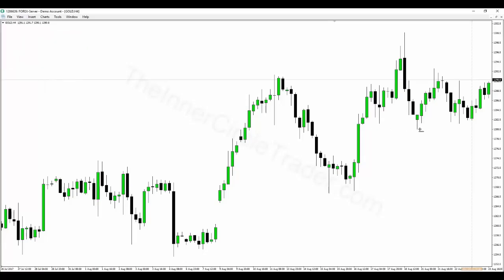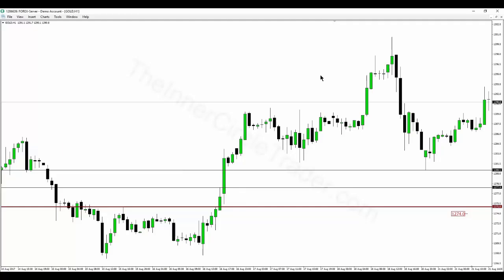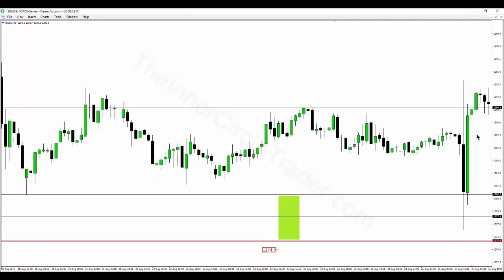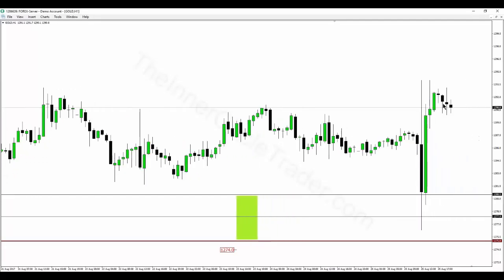ICT SCOOP | INTRADAY TOP DOWN ANALYSIS | MUST WATCH FOR DAYTRADING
Source: ICT MONTH 12 content

Credit: @InnerCircleTrader

Only for note taking and personal purpose.